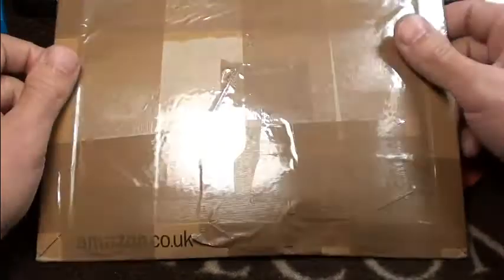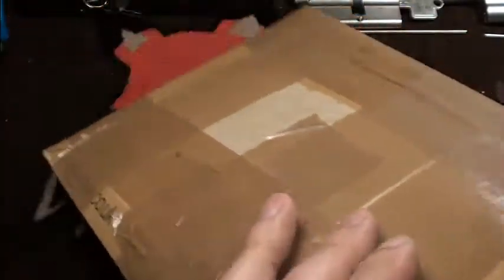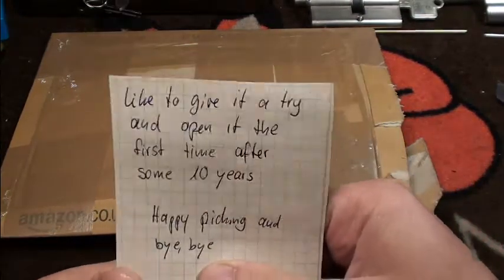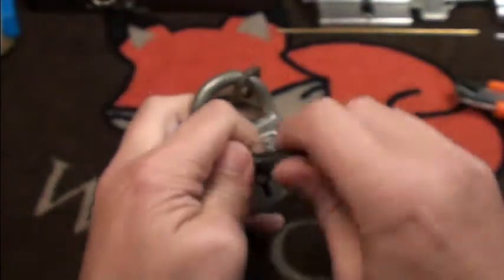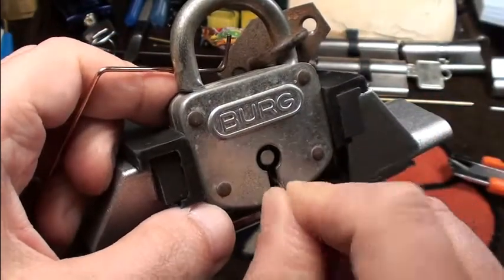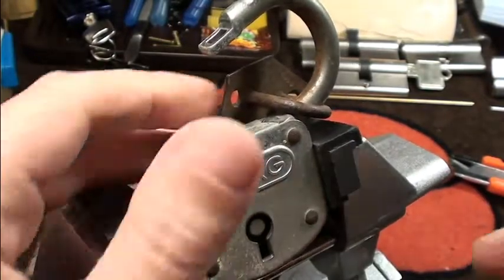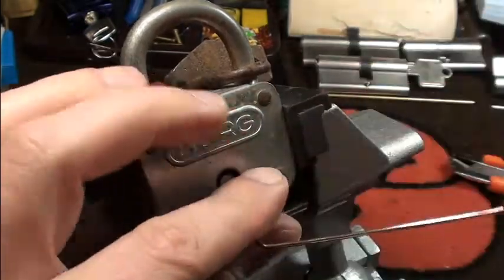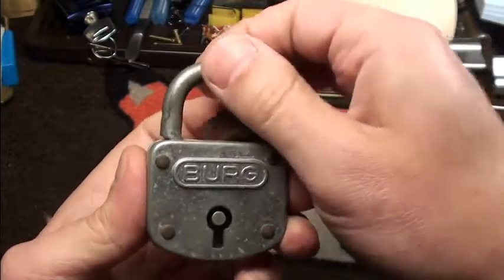(185) - unpacking, open and close of the weekend surprise from Potti314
Thank you very much Potti for sending your great find to me :D.